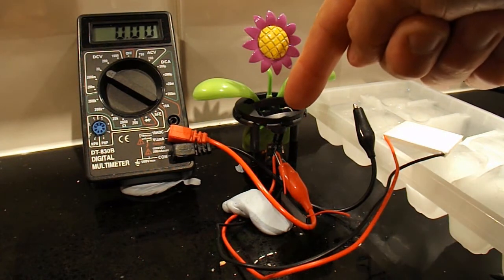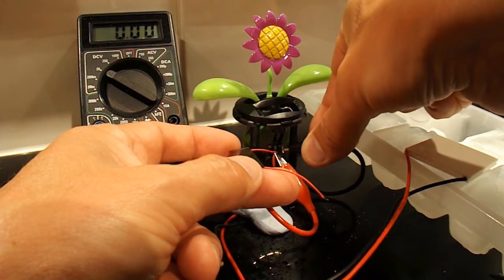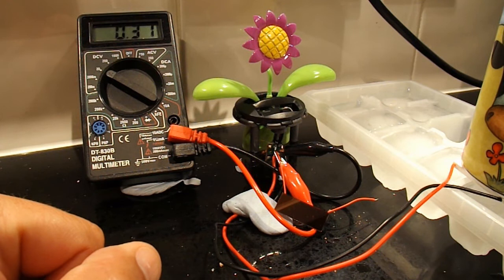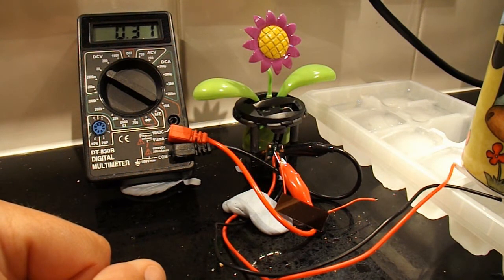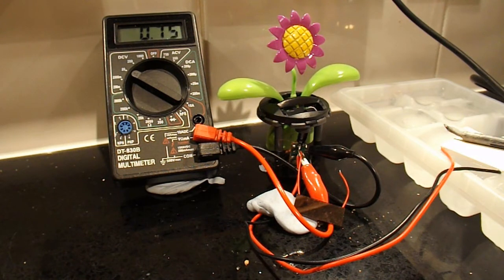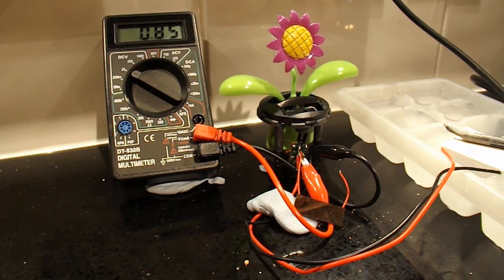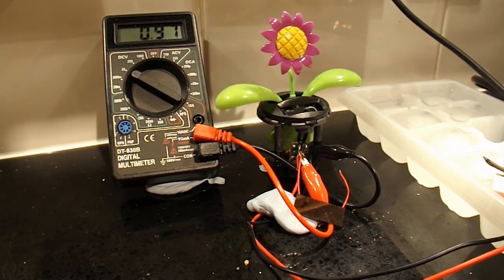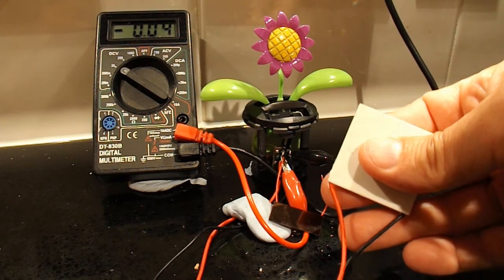Playing with a Peltier Tile and a Solar Mover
I had this idea that I could replace the solar panel with a Peltier Tile in one of those solar movers. It does work but not at the sort of temperature range I was hoping.